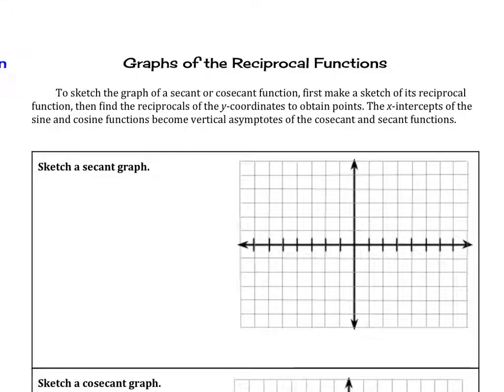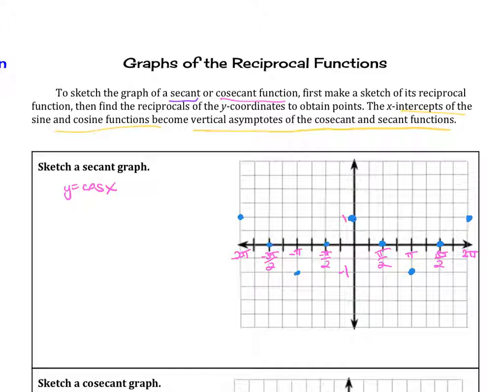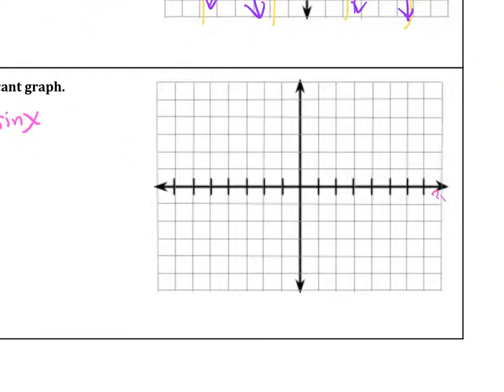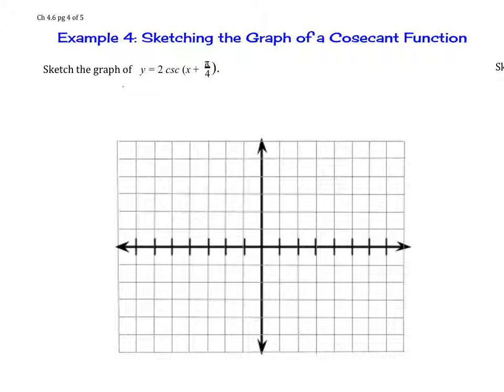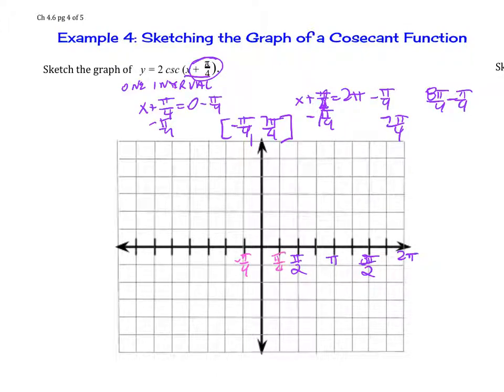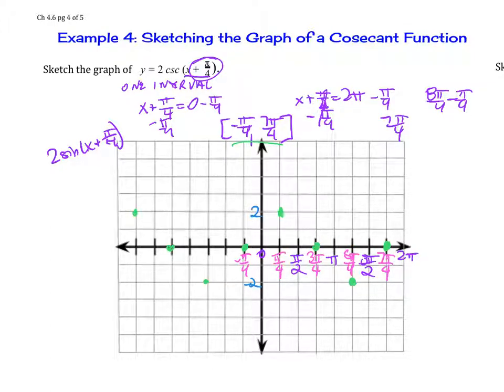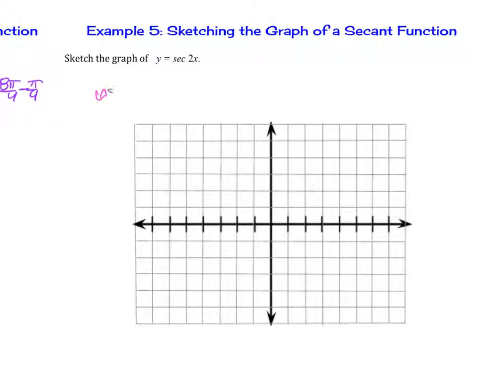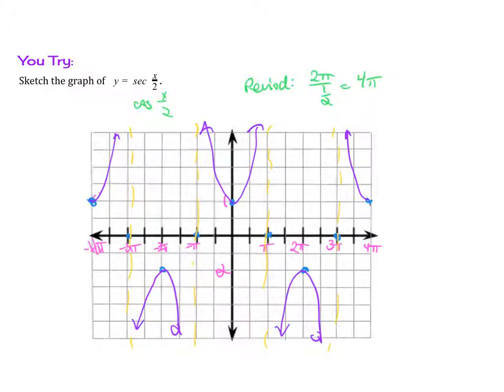4.6 Graphs of Other Functions Secant and Cosecant